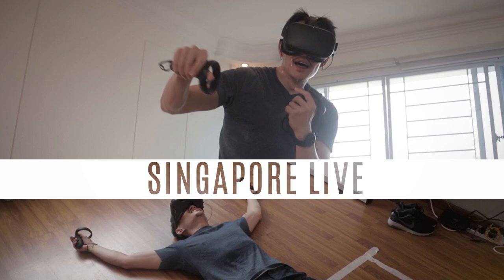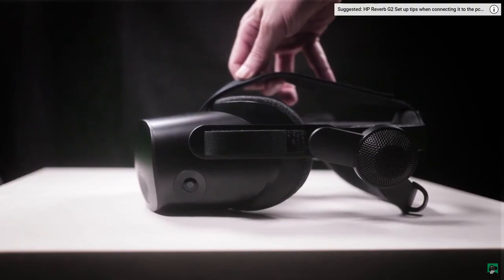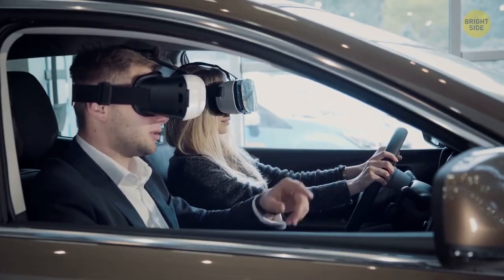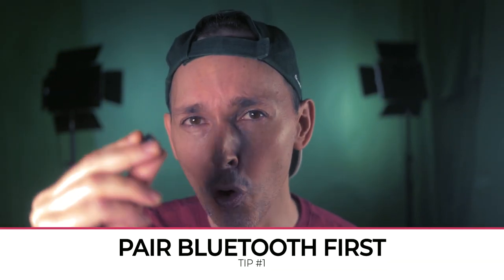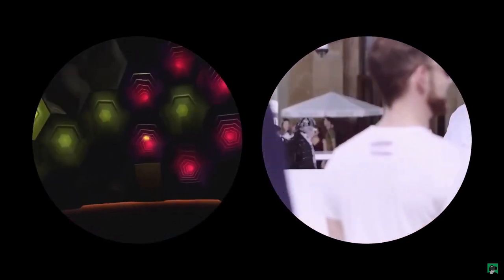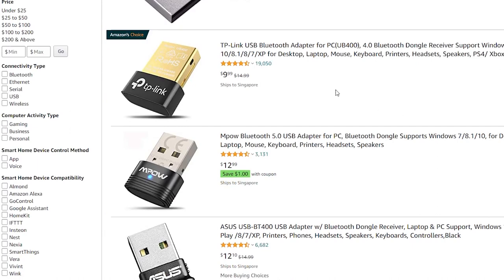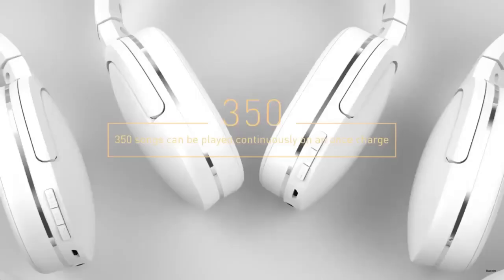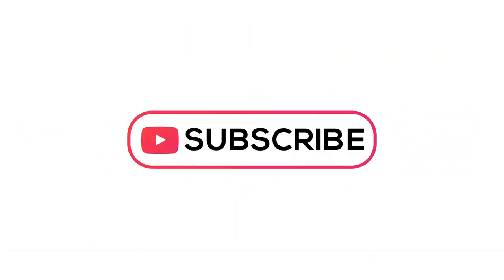Hp Reverb g2 Bluetooth headphones Vs Valve speakers - Better audio?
Today we look at whether it is better to pair Bluetooth headphones or earbuds with the HP reverb g2 vs using the valve speakers that come as standard with the VR headset.

HEADPHONES & CONTROLLER
BATTERIES
1.5V rechargeable AA batteries

4K HDMI cable